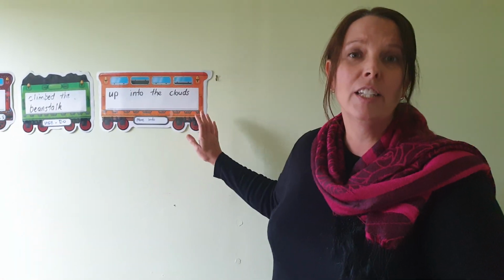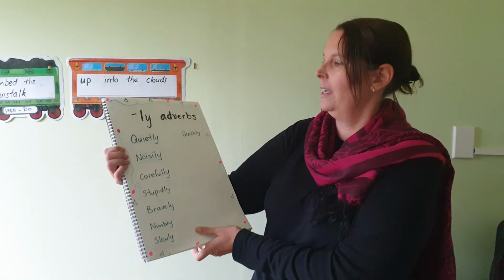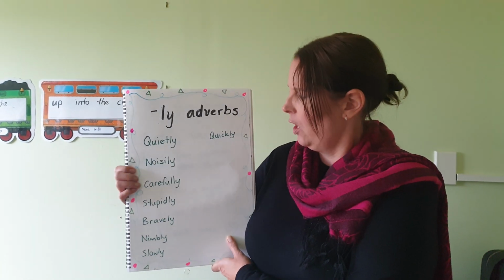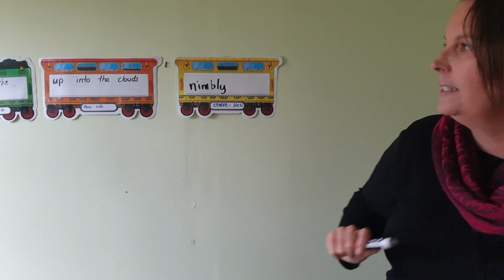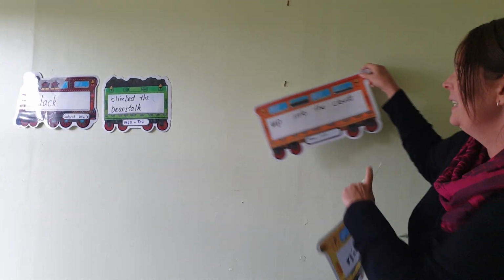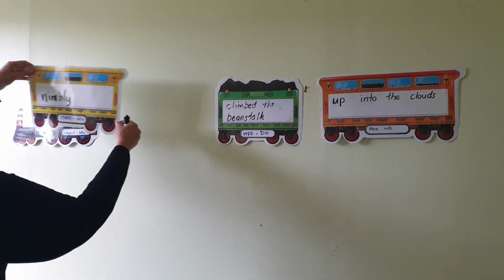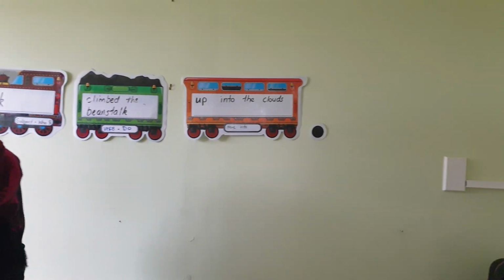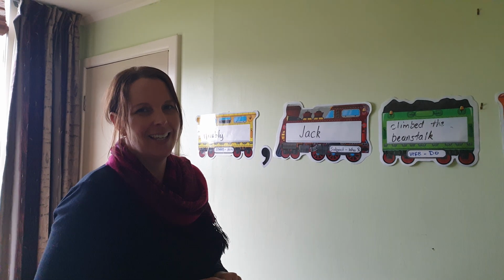Sentence train 2